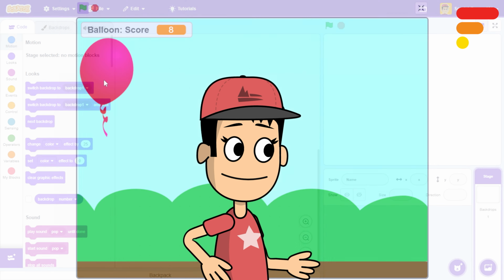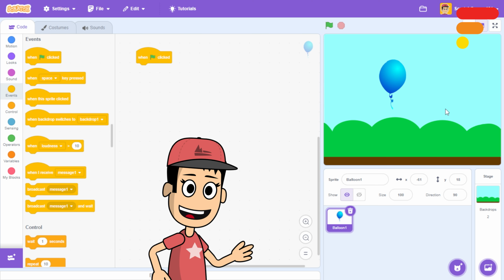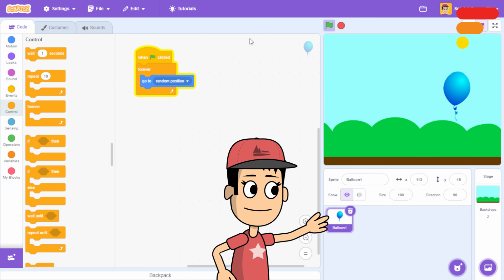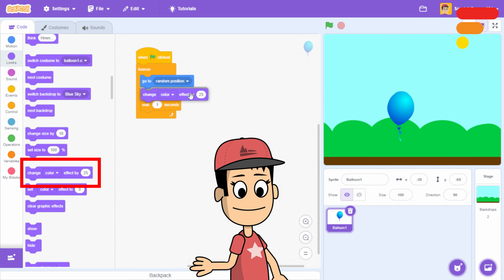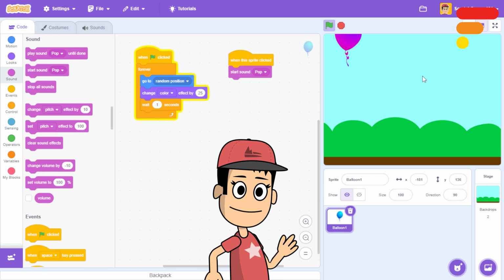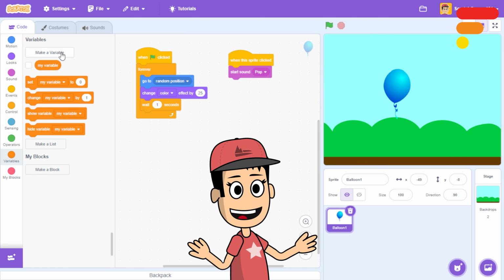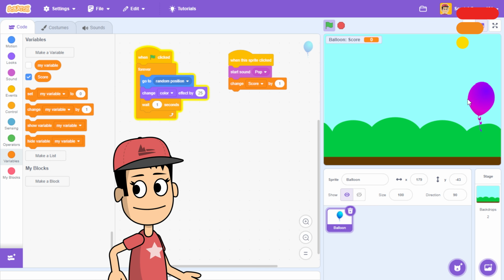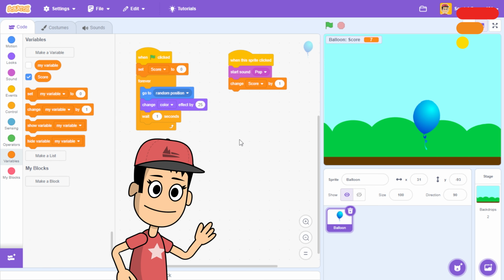Scratch Tutorial #17 | Fun and Easy Balloon Pop-Up Game for Beginners (English)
Welcome to our exciting Scratch tutorial for beginners! In this step-by-step video, we'll guide your child through the process of creating a delightful balloon pop-up game using Scratch, a beginner-friendly coding platform. Watch as your little one discovers the magic of coding and unleashes their creativity!

🎮 Why Choose Scratch for Beginners:
Scratch provides a fun and interactive way for children to learn coding concepts without any prior experience. By utilizing a block-based coding interface, beginners can easily grasp fundamental programming principles while having a blast. This tutorial encourages logical thinking, problem-solving, and boosts their confidence as they create their very own game!

🌟 Key Features of Our Balloon Pop-Up Game:
Throughout this tutorial, we'll guide your child in building a game where colourful balloons appear on the screen, and the player must pop them using the mouse. They'll learn how to add movement, sound effects and keep score. It's an exciting hands-on project that combines creativity, coding, and gaming!

00:00 Introduction
00:12 Set Sprite & Backdrop
00:29  Let's Start Coding
03:27 Game is Ready!!